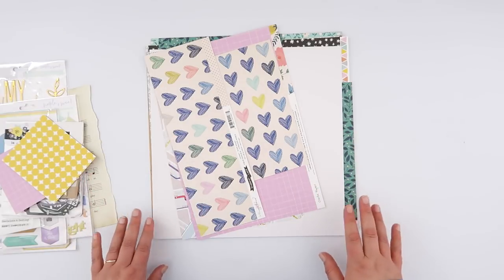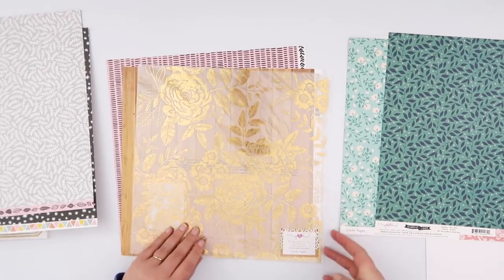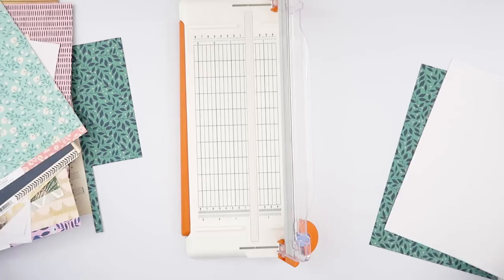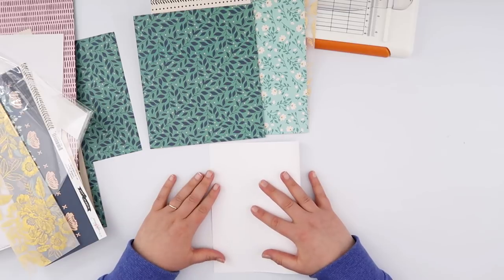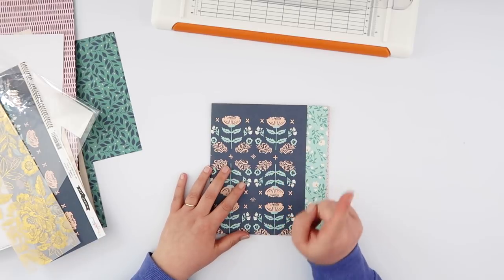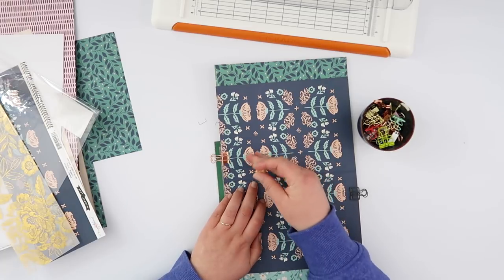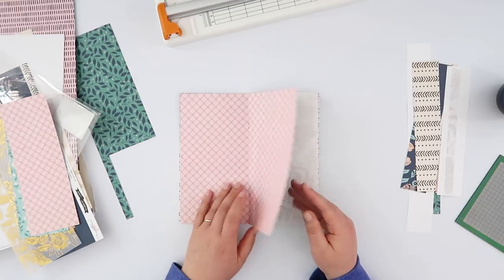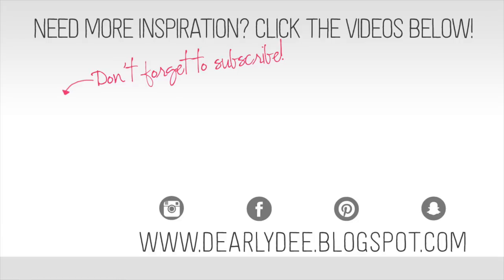How to make an alternating pattern paper insert **NO LONG ARM STAPLER NEEDED!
I show you how to create a Studio Calico style alternating pattern paper Traveler's Notebook insert, without the need for a long arm stapler!